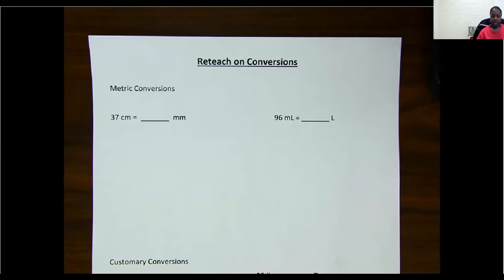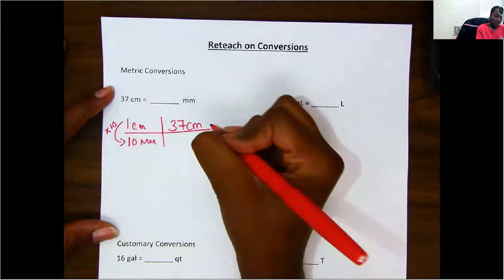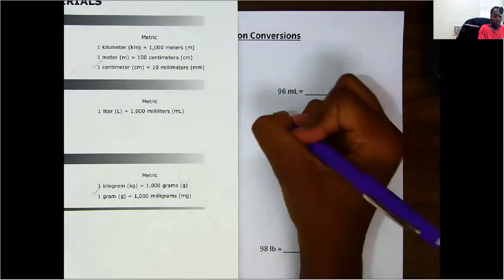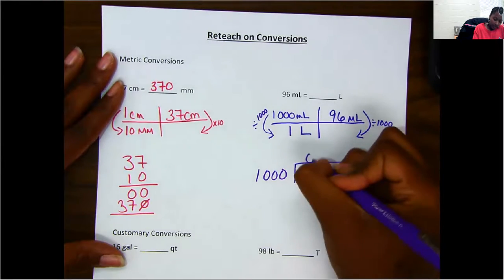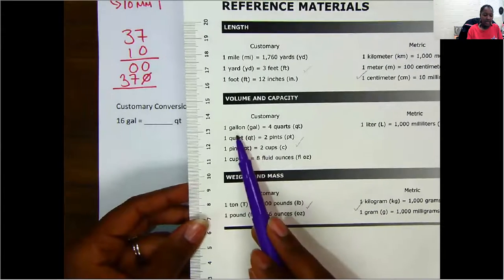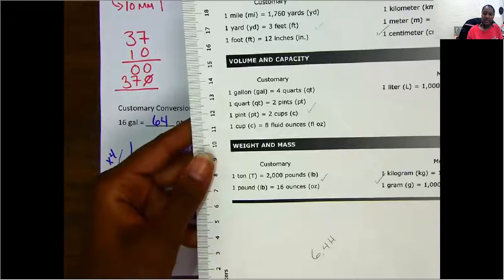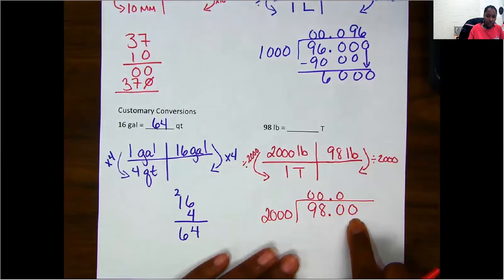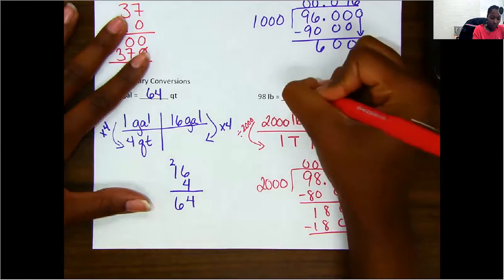Reteach Conversions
Reviewing how to convert using customary and metric units